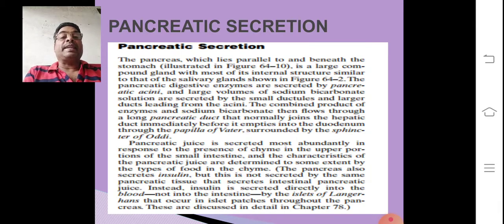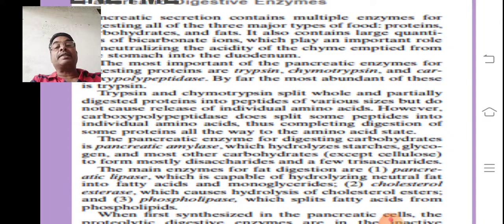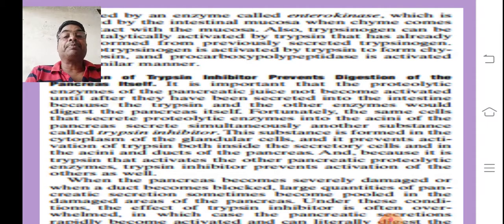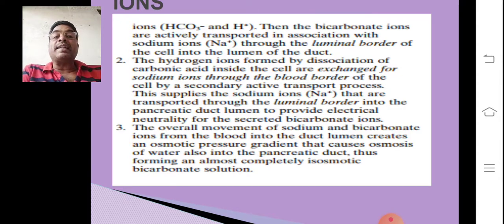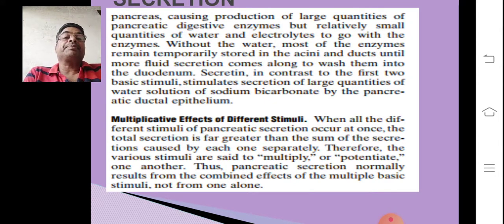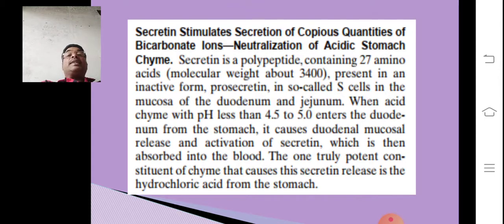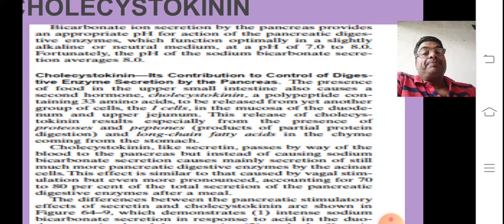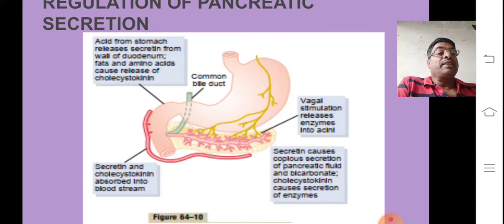Pancrease secretion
For students of B.Sc. Classes